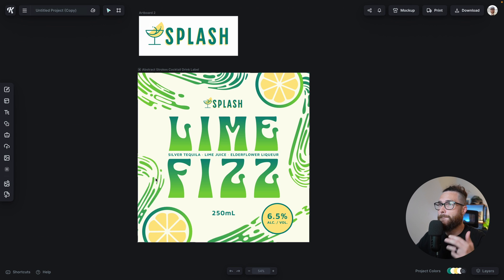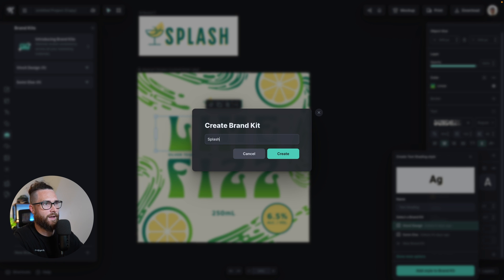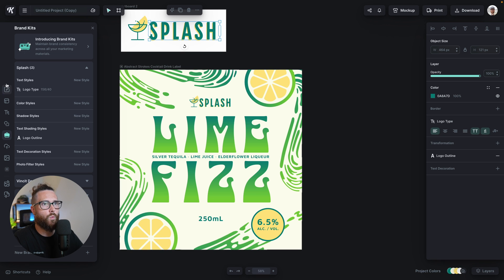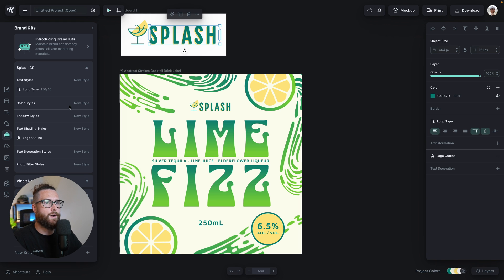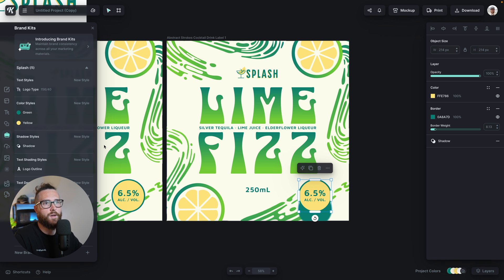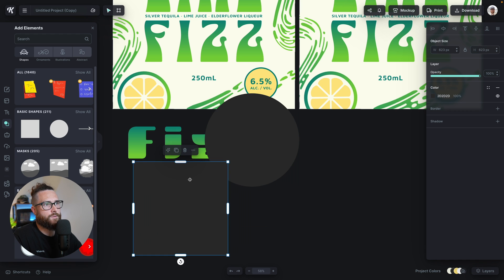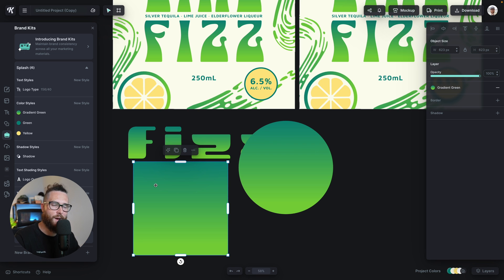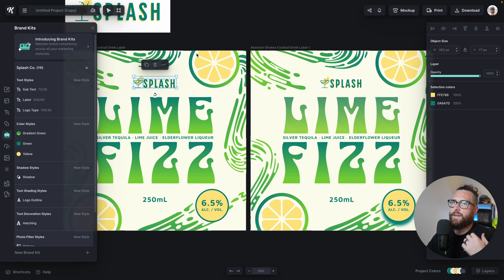This Feature Will Save You TONS Of Design Time! Brand Kits Is In Beta!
This amazing new feature called Brand Kits allows you to save different styles, fonts, colors, and more in one place so that you can instantly recall it at any given moment! Save tons of design time by setting up a brand kit and immediately being able to add your brand color, photo filter, favorite shading, or more.

🕰️ Timestamps For This Video:
0:00 Introducing Brand Kits
1:00 How Brand Kits Work
2:40 How To Save Fonts To Brand Kit
4:45 How To Add Effects To Your Brand Kit
5:30 How To Delete a Style From Your Brand Kit
6:00 How To Add Color To Your Brand Kit
8:45 How Linking and Unlinking Works
9:50 How To Save Shadow To Your Brand Kit
11:50 How To Save Gradients To Your Brand Kit
13:30 How To Save Photo Filters To Your Brand Kit
15:00 How To Save Decoration To Your Brand Kit
17:30 Things To Remember